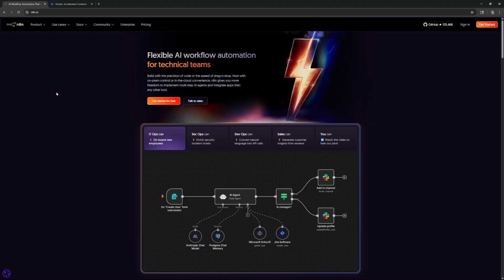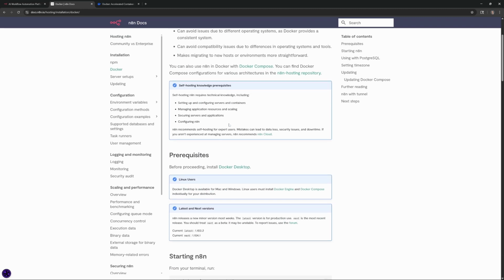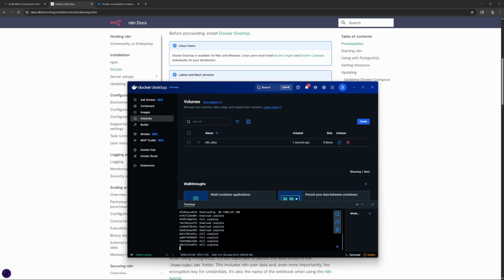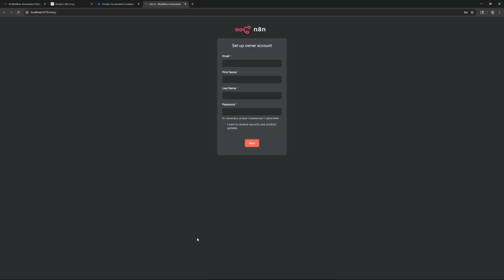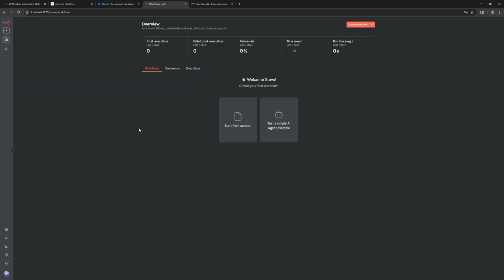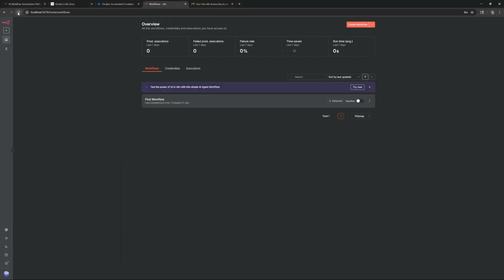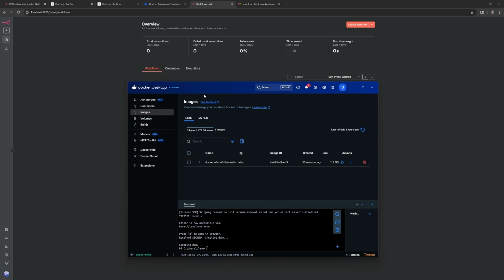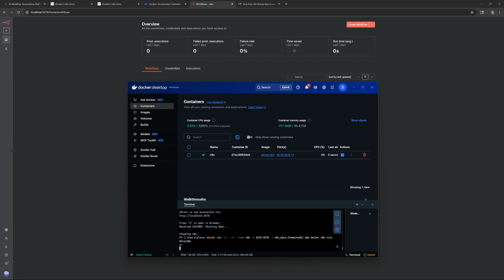How to Install & Run n8n Community Edition Locally Using Docker (Step-by-Step Guide)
Learn how to install the n8n community version on your local computer using Docker! This step-by-step tutorial covers downloading Docker, creating persistent volumes, running n8n locally on localhost:5678, activating your free license, and updating n8n manually. Perfect for beginners who want to experiment with n8n automations without paying for the cloud version. Make sure to keep Docker running to ensure your workflows stay active.

Comment your questions or suggestions for future videos below!

Chapters:
00:00 Intro
00:18 Download Docker
01:06 Installing n8n Through Terminal
03:23 Initial n8n Setup
03:49 Activating Free Features
04:40 Persistant Data Demo
05:03 Reminders About Docker
05:32 Benefits of Using Terminal
06:40 Updating Docker Container